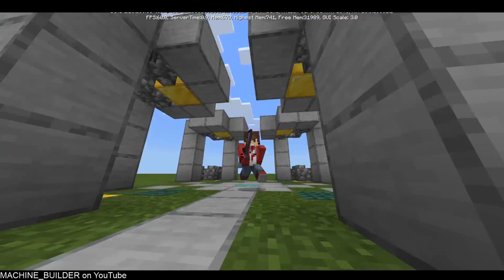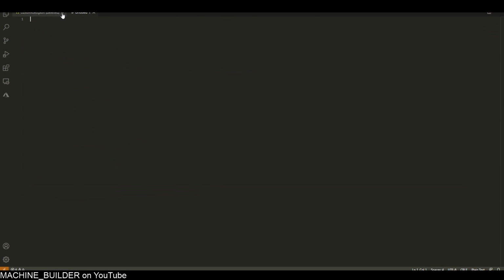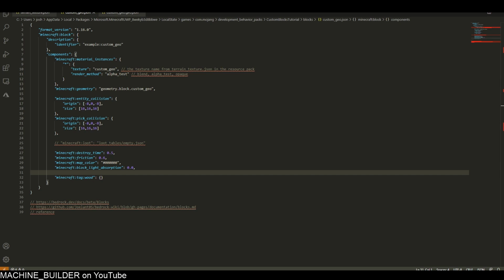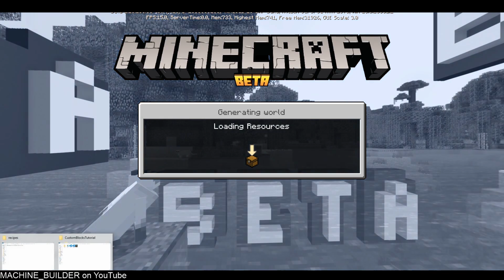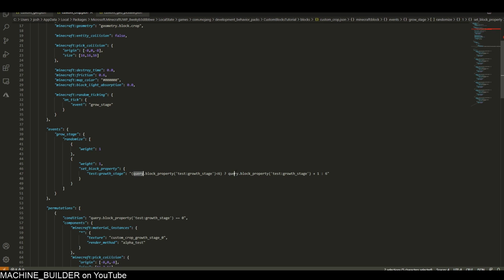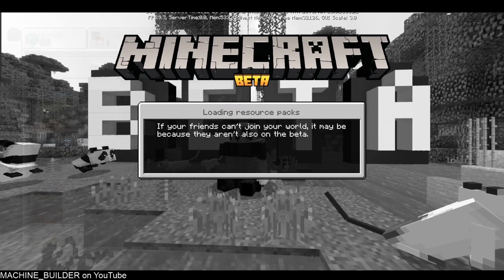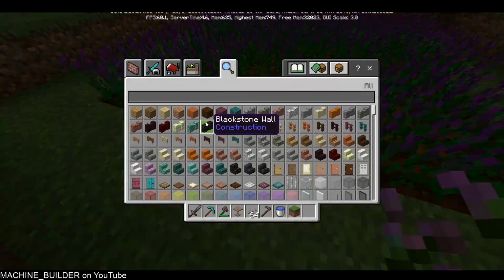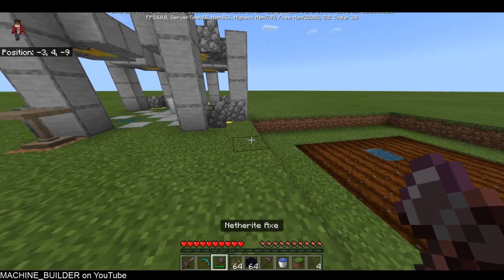[Tutorial] Custom Crafting Tables, Crops, Blockshapes & More! [MCPE/MCBE/WIN10]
Thanks for tuning into this video, and I hope you learnt something new! :D
This tutorial barely scratches the surface of what's now possible, so make sure to brush up on the new documentation;

Timestamps:
Custom Geometry : 0:00
Custom Crafting Tables : 17:00
Custom Crops : 21:00

If enough people ask, I'll make a tutorial on custom tools & armour too ;)